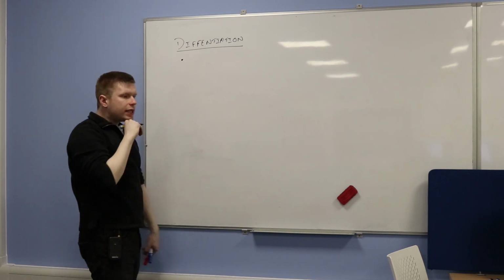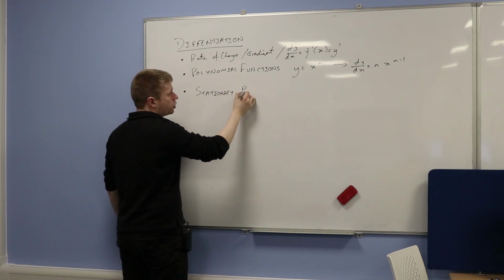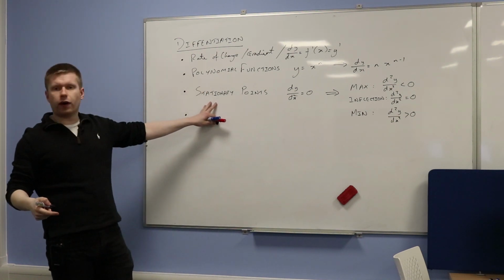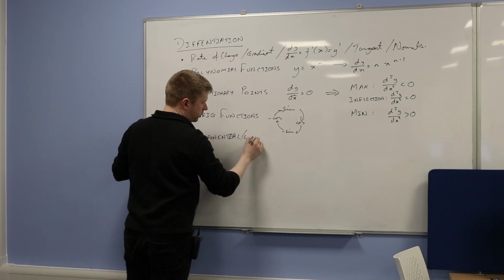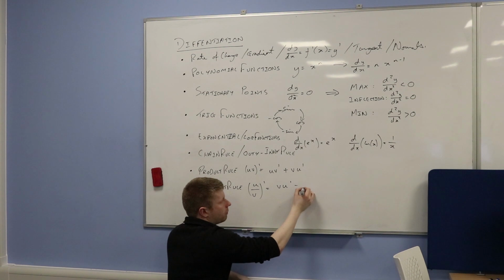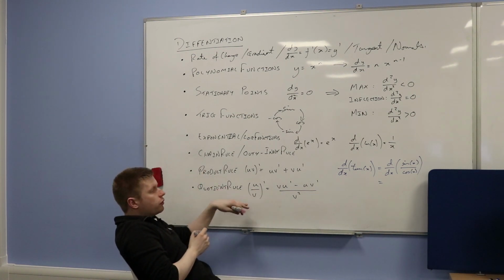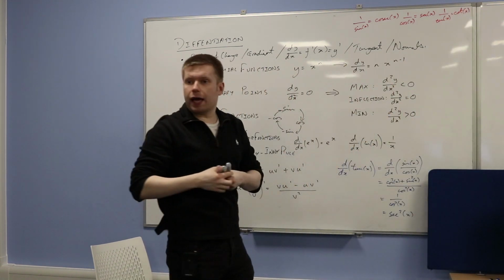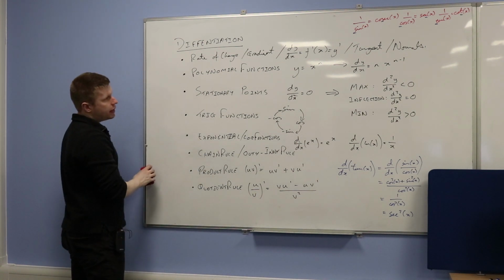Summary of the Main Techniques of Differentiation